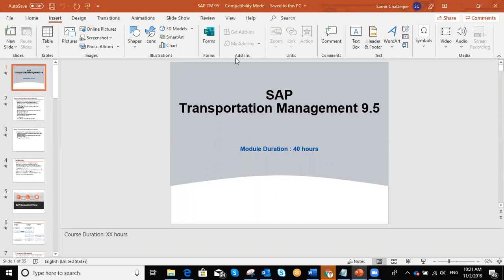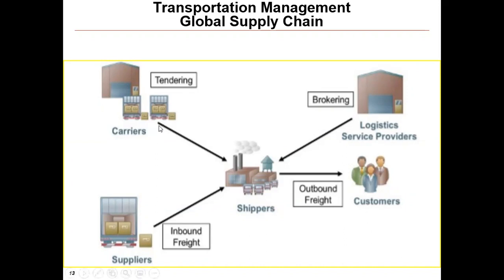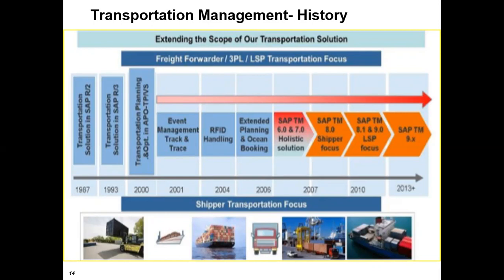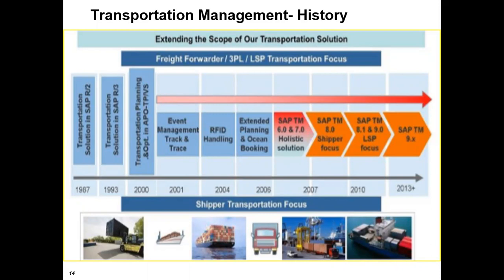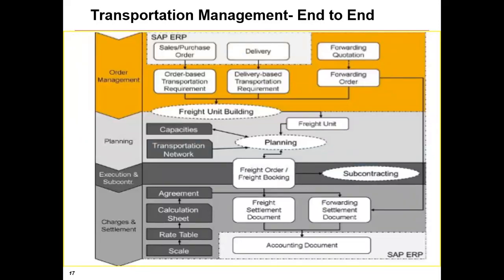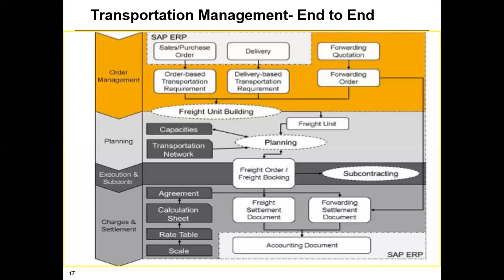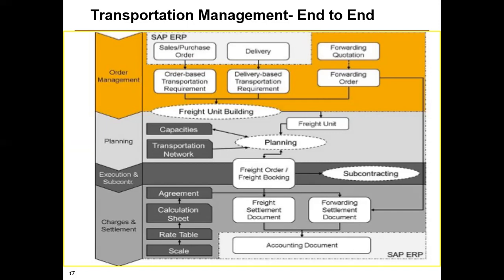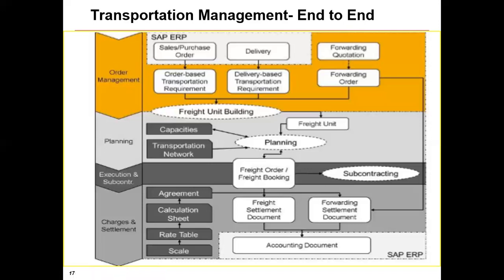Class 1A SAP TM 9.5